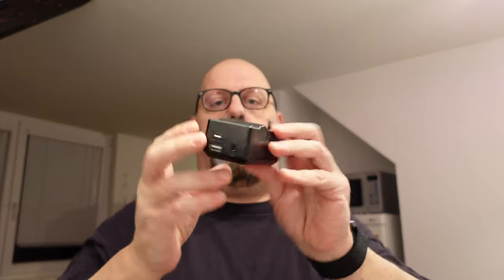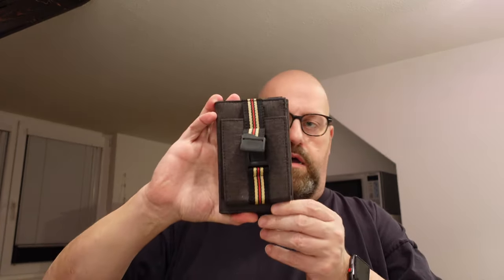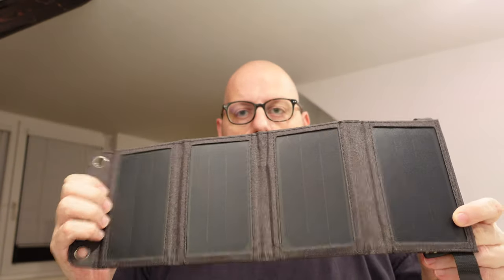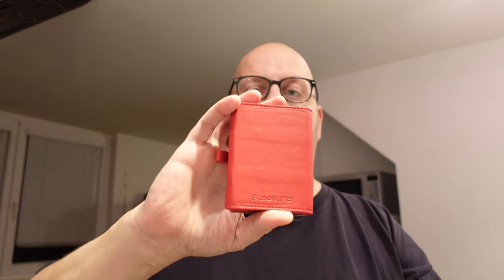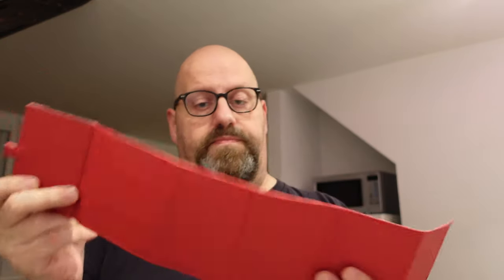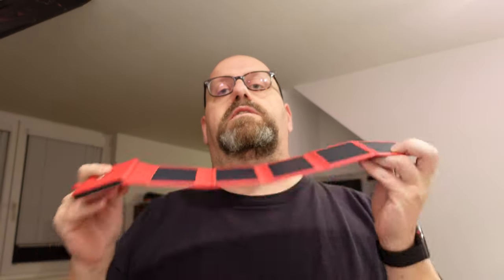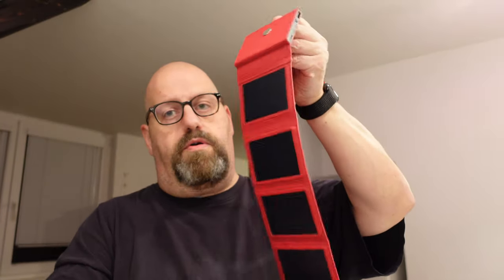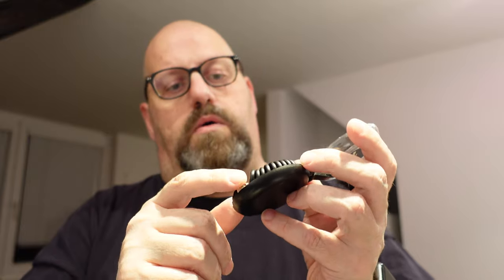It works! - Solar Power Bank by SUNSLICE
SUNSLICE Solar Power Bank - The first solar power solution (i have) that really works in a real life application!